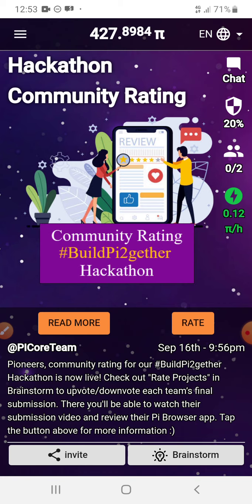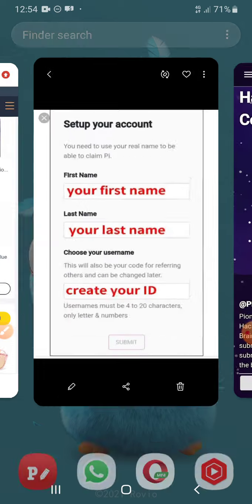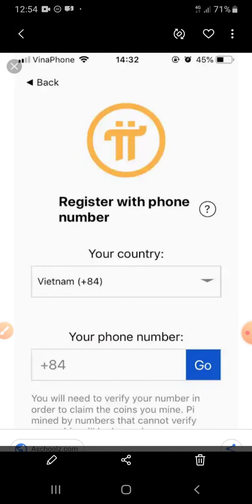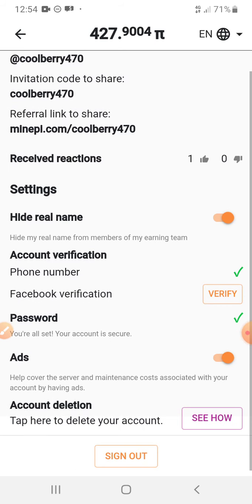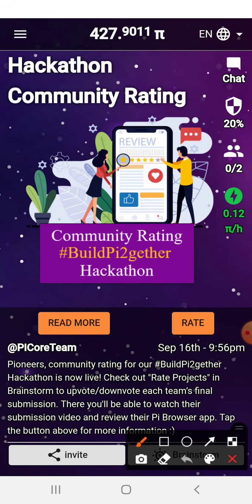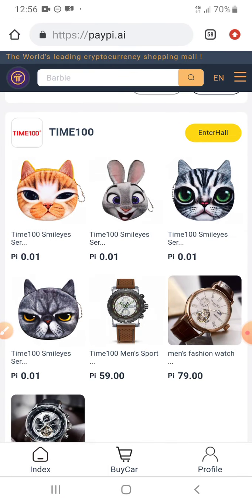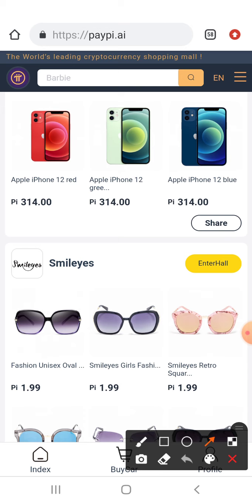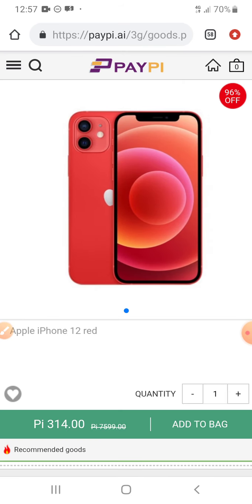how to mine pi 2021 tips and tricks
pi invitation code = coolberry470

Check out those videos if you still want to earn more money online